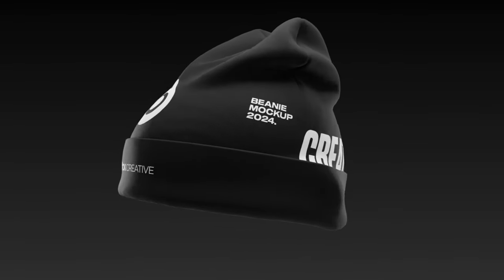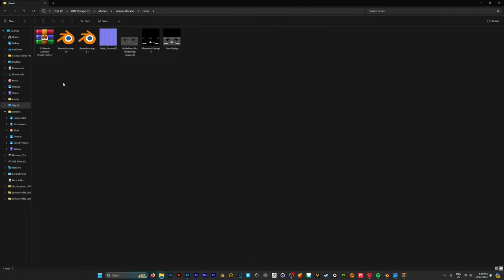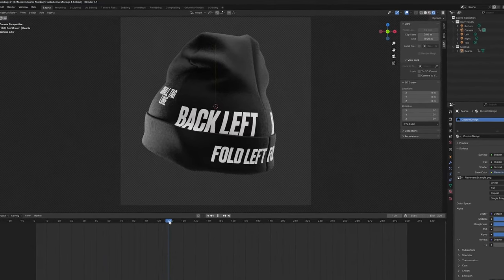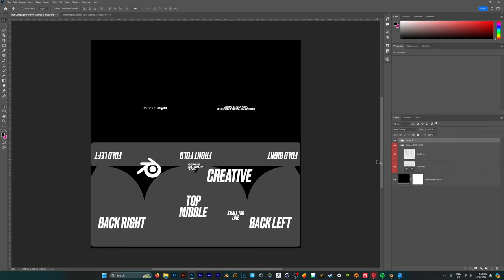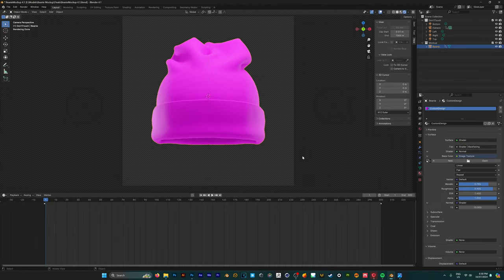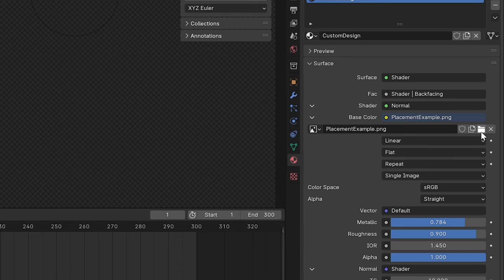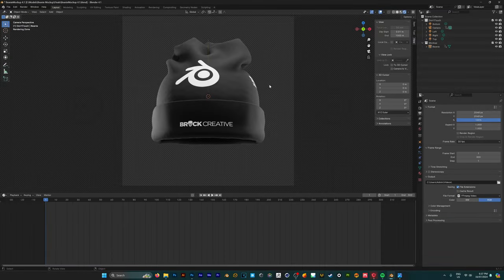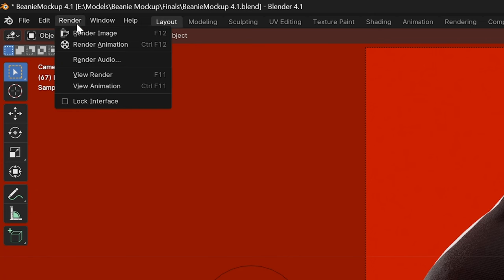FREE 3D Beanie Mockup | Blender3D Tutorial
Ever wondered how you can create your own 3D Beanie Mockup Animations without paying for a template? This tutorial shows how you can use my FREE Blender 3D Mockup to show off your designs on a high quality beanie in just minutes.

Setup:

CPU: AMD Ryzen 9 7950X Processor
GPU: Nvidia RTX 4090 24GB Graphics Card
RAM: 64GB Corsair RGB DDR5

Gear:
Mouse: Logitech MX Master 3
Keyboard: Logitech MX Mechanical
Microphone: Shure SM7B
Camera: Sony ZVE10
Lights: Neewer 18.3” RGB LED Light (x3)